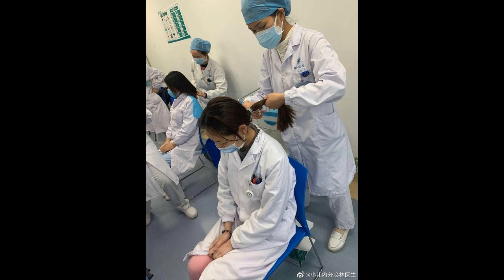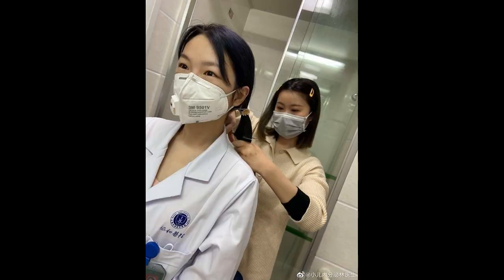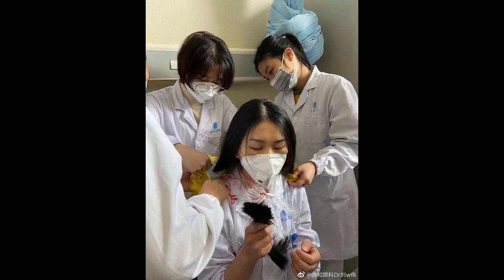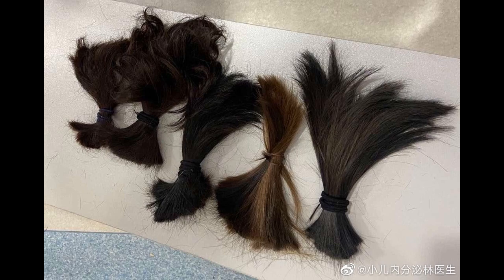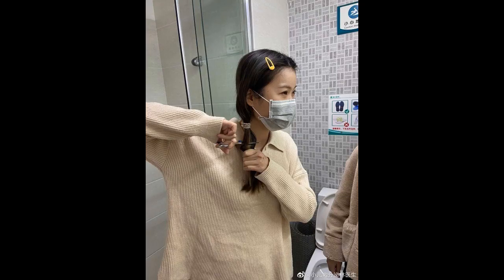၀ူဟန္မွ ေရာဂါပိုးျဖင့္ တုိက္ပြဲ၀င္ေနရာေသာ ဆရာ၀န္မ်ား အေျခအေန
lightmyanmarnews provided interesting international news in Myanmar Language